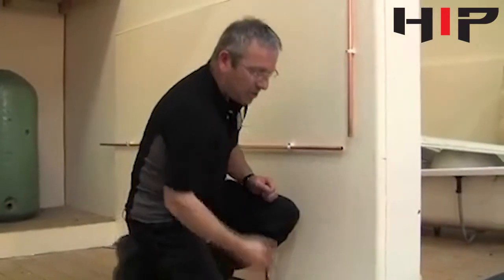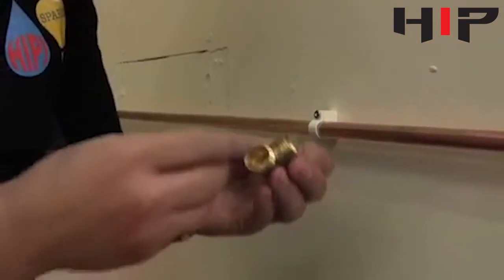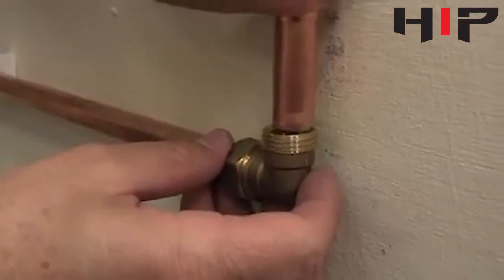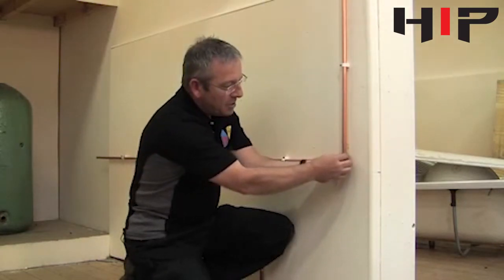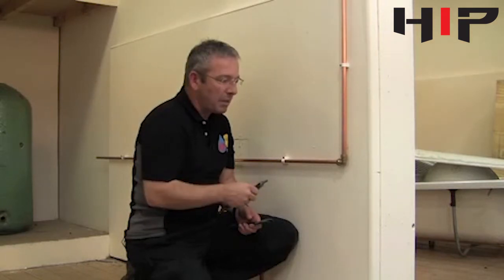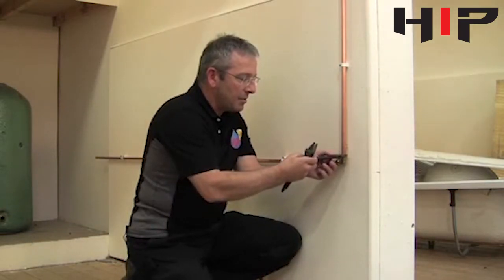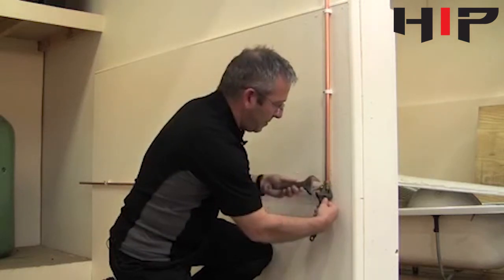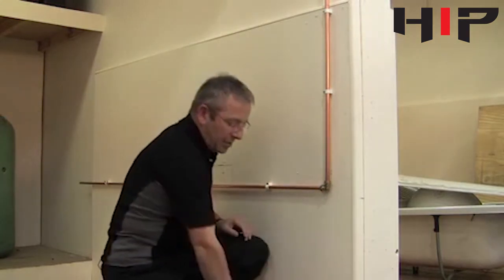Using compression fittings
How to use compression fittings on copper pipe